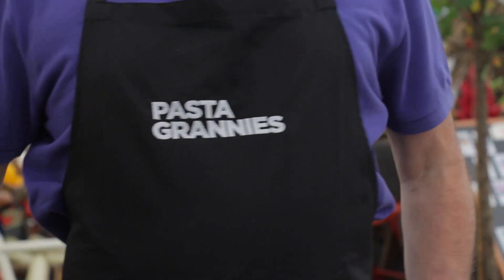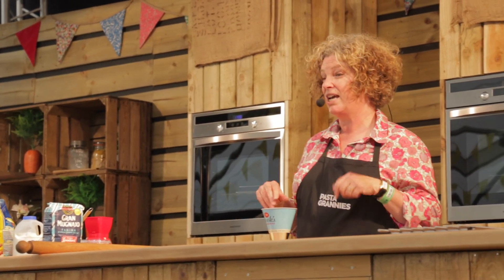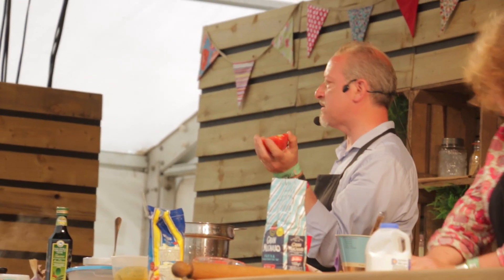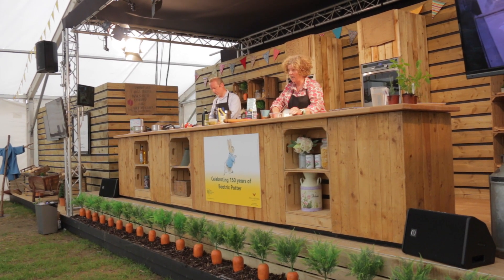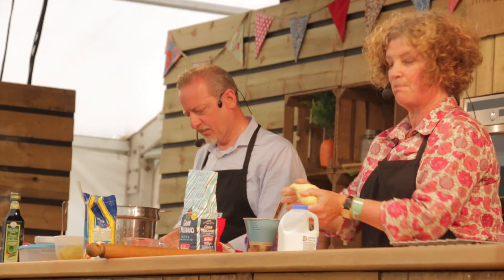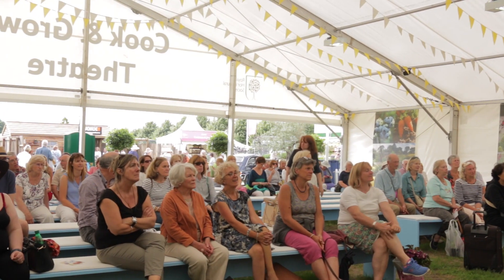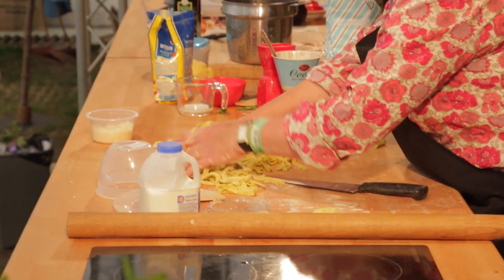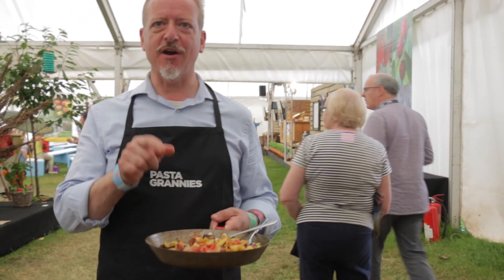Pasta Grannies Goes to Royal Hampton Court Flower Show!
Gardeners got to learn how easy it is to make pasta when Pasta Grannies joined Franchi Seeds in the Hampton Court Flower Show's cookery theatre. We made scialatielli, a type of tagliatelle pasta, with an aubergine and tomato sauce.

See you every Thursday for a scrummy helping of Pasta Grannies!

Follow our pasta making adventures over on.